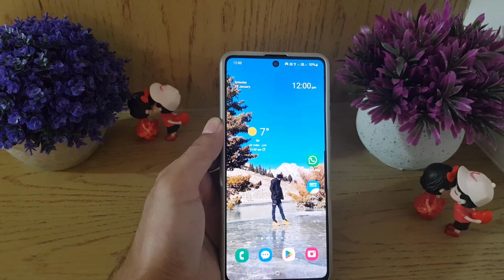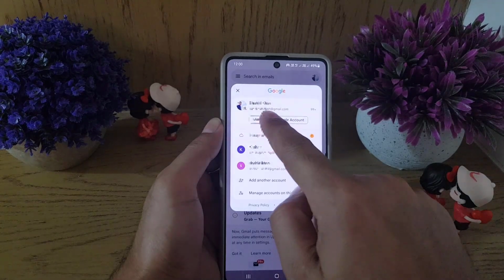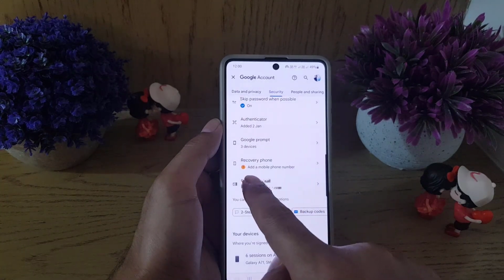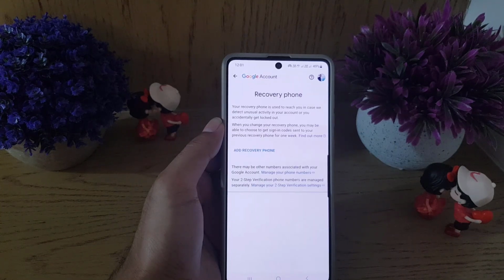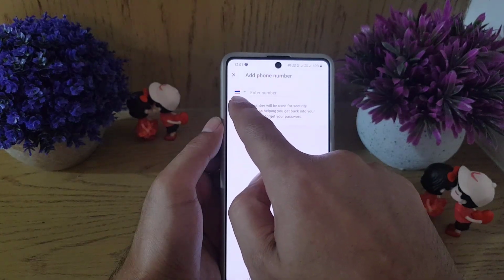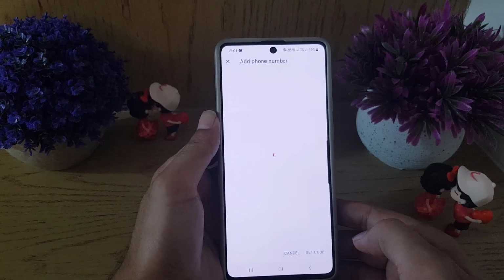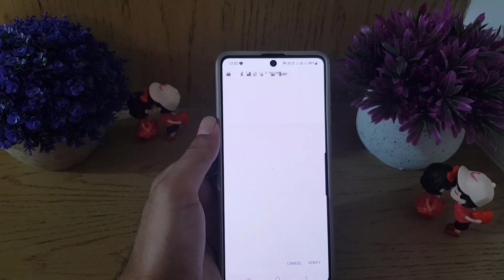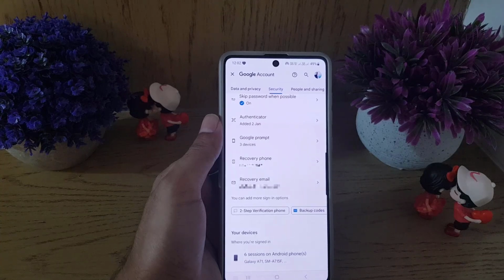How to Add Phone Number to Gmail Account 2025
Gmail Account, in this Gmail tutorial you will learn how to add phone number to Gmail account.